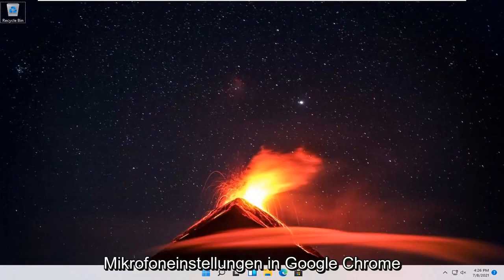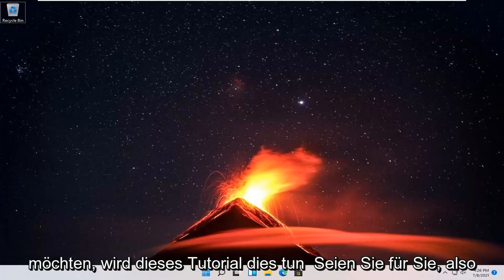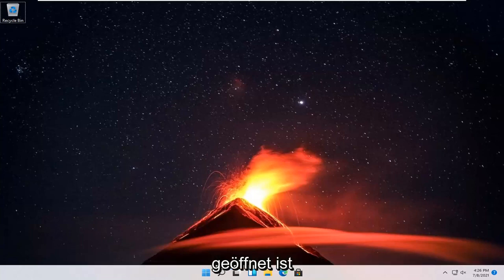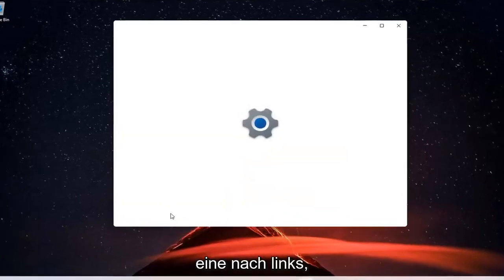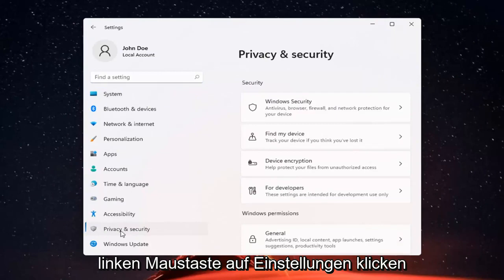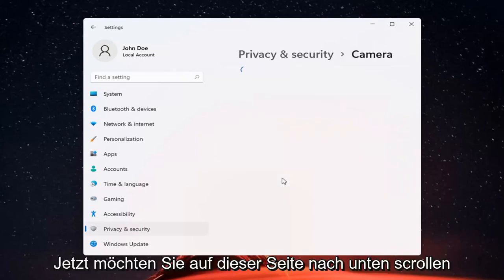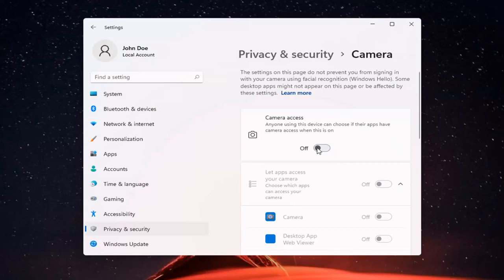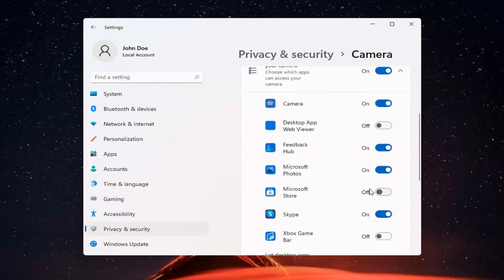So erlauben Sie Ihre Kamera und Ihr Mikrofon in Google Chrome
So lassen Sie Ihre Kamera und Ihr Mikrofon in Google Chrome zu

Sie können Ihre Kamera und Ihr Mikrofon für Websites in Chrome wie Google Hangouts oder Skype verwenden.

Sie können mit Google Chrome steuern, welche Websites Zugriff auf Ihre Webcam und Ihr Mikrofon haben. Sie können beispielsweise YouTube erlauben, das Mikrofon Ihres Computers zu verwenden, während Sie Skype daran hindern, dasselbe zu tun. Das gleiche gilt für die Kamera Ihres Computers. Wenn Sie einer Website den Zugriff auf die Webcam oder das Mikrofon erlauben oder blockieren, speichert Chrome diese Website in einer Einstellung, die Sie jederzeit ändern können.